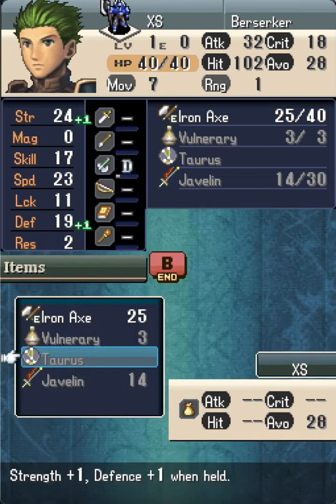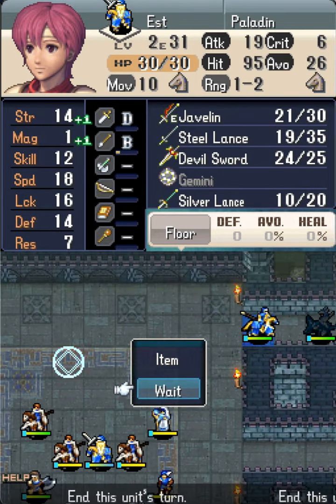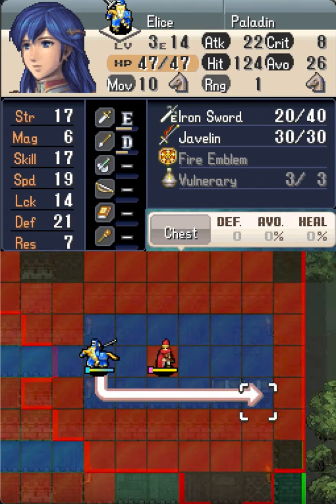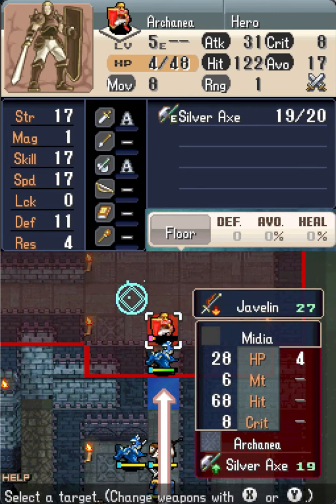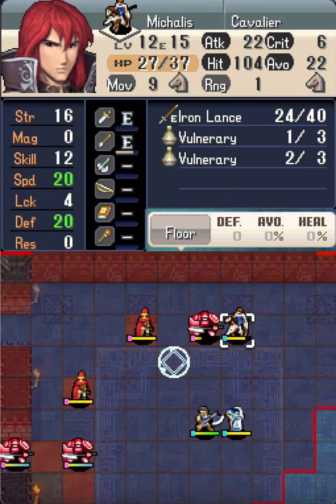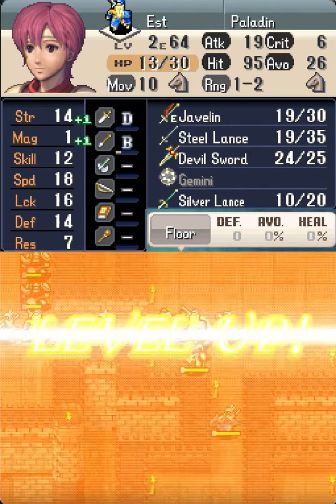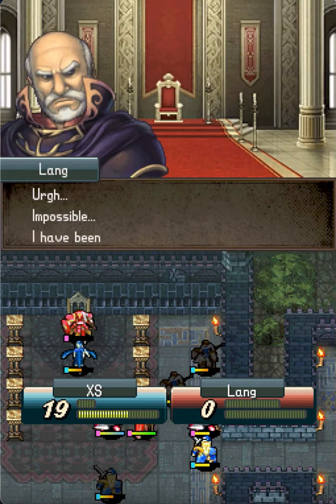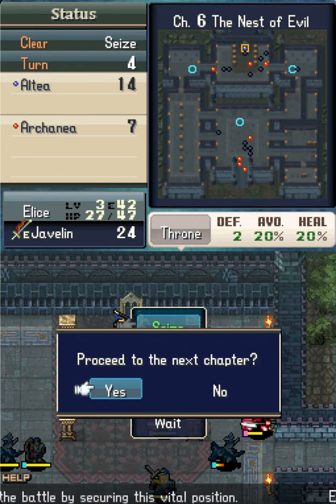FE12 H4 RR LTC Chapter 6 in 4 Turns (w. commentary) -- too bad we don't have any thief right now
C6 is cleared in 4 turns with 1 rescue and 1 hammerne, leading to 54 turns so far in this FE12 H4 RR LTC.